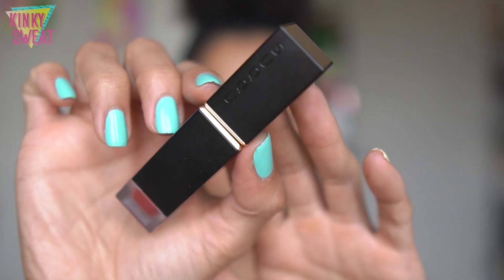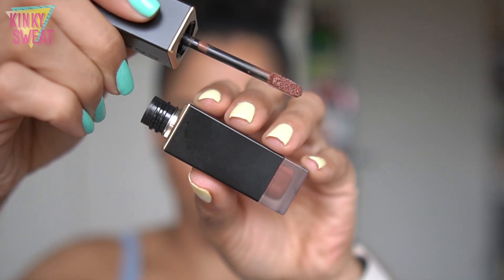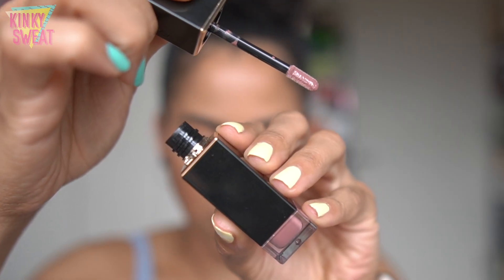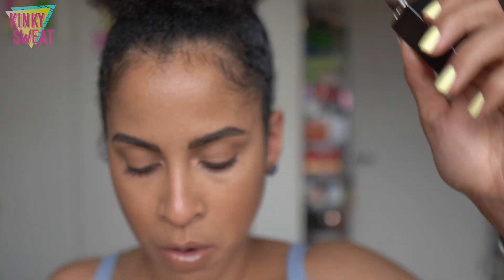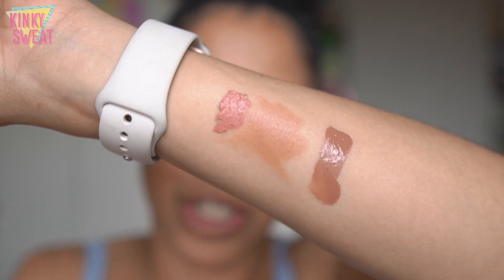SUQQU FLUID LIP FOG + GLOW SWATCHES! | Alicia Archer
Hey Frenzzz!

I might have to re-do this vidgeo because this collection must be complete! These shades are beautiful, and wanted to have them all in one place. Let me know if you want to see the sheer matte shades!

Selfridges
Cult Beauty
Libery London

➡️ Online Coaching

➡️ TIMESTAMPS
0:00 Hi Frenzzz
1:52 Retail Info
3:08 Fluid Fog Formula
4:50 01 Azukiame
5:40 02 Maibeni
6:47 03 Wataichigo
8:05 07 Houjiiro
8:44 08 Harutsumi
10:01 Fluid Glow Formula
10:46 01 Akatsumi
11:42 04 Irogure
13:04 05 Yuuhi
14:33 06 Fujishizuku
16:14 07 Hanaguromi
17:29 08 Tsuyaama
18:36 Penny Beige Comp

NARS Light Reflecting Foundation **New Shade** “Syracuse"
NARS Laguna Bronzing Cream “Laguna 3”
Benefit Goof Proof Eyebrow Pencil “3.5”

➡️ NAILS
Mooncat
Right Hand “Neverland”
Left Hand “Eternal Sunshine”

➡️ EARRINGS
Paper Crane Earrings

KINKYSWEAT
➡️ LOGO?

➡️ SKIN TYPE!?